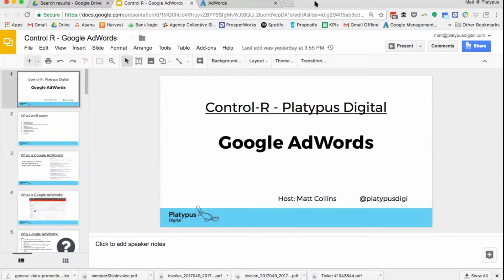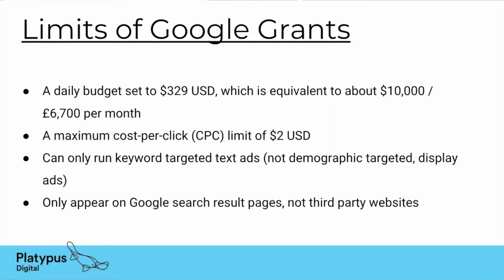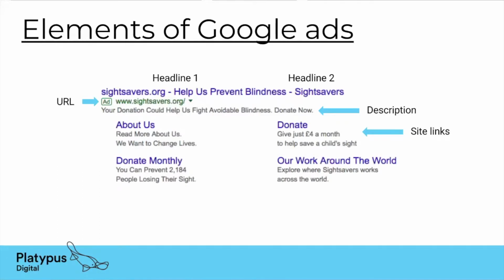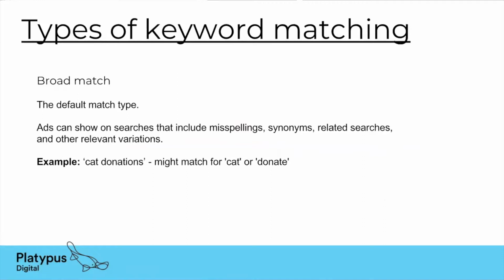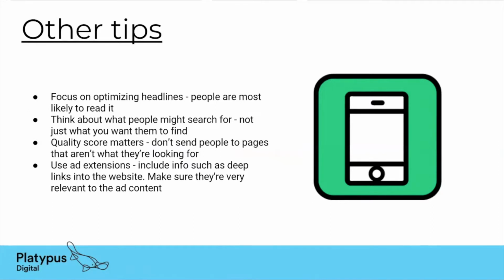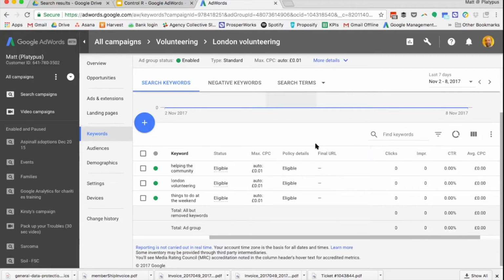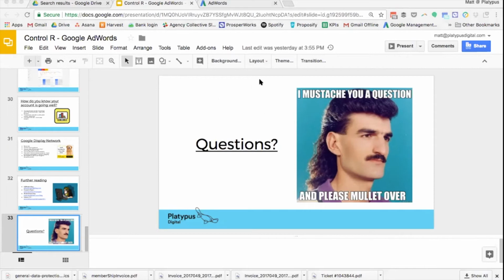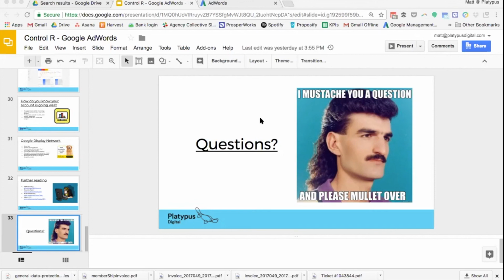Google Ad Grants - Control R from Platypus Digital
Learn what Google Ad Grants / Google Ads (formerly Google AdWords) is and how charities can benefit from it, types of ads, the relationship between the ads and your website, how to write great ads, an into into the platform, display advertising, measuring success questions and, last but not least, some relevant keywords.